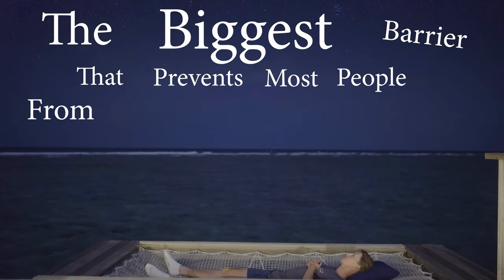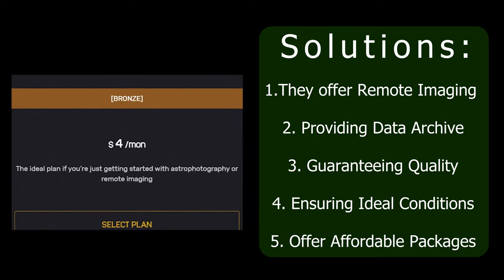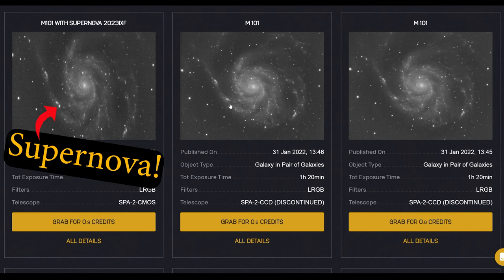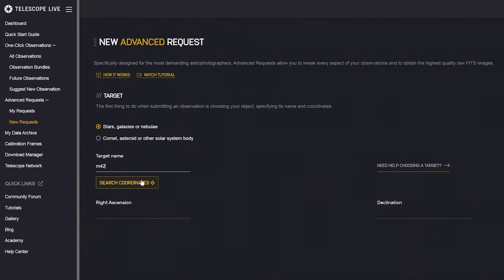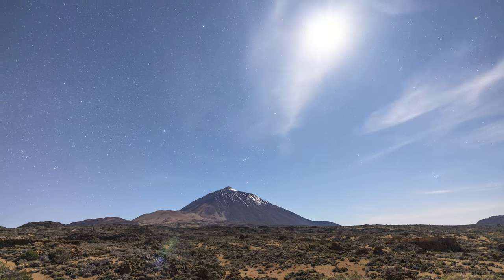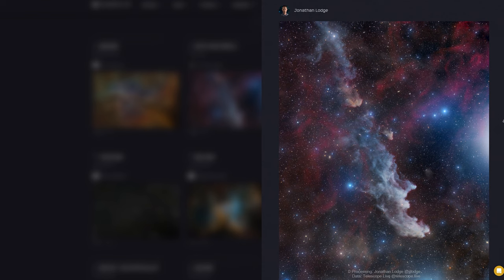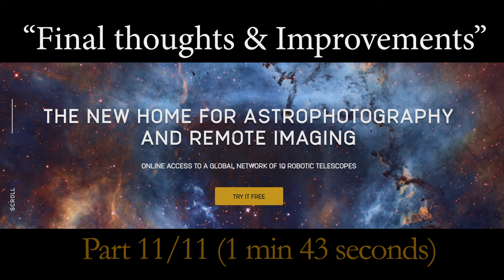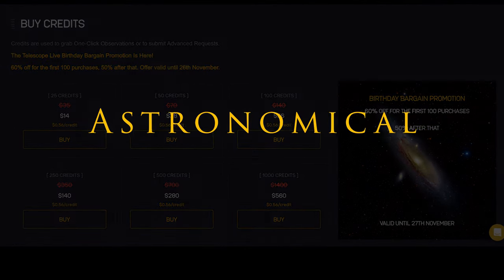How YOU can use a $250,000 Telescope for less than $1! - Telescope Live Review 🔭✨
0:00 Intro
1:22 Telescope Live's goal
2:33 How much?
4:25 One click observations
6:11 Who owns the images?
6:35 I want my own images!
9:57 Custom scheduling
11:08 My own images ✨
12:18 Tutorials, Galleries &
12:58 How much are the Credits?
13:53 BEST SIGN UP OFFER
15:00 Improvements

Chris A
tdwatts
Shane O'C
Bailey
Reverend JT
David
Jason Astro
m1thumb
Simeon Bates
Cokémon 👏
Monish .M
Zigazig aah
Michael Pollack
Bruno R
Francis Gilbert McJaynes 🌟🌟🌟
TheBrit85
Abhinav A
Darren V
Jeyantony
Girhardt367
Ben Chance
esw999777
Unexpectedbooks
Romeus33
Junkly1137
wacharnaco
b.b4852
lilmissjoodypoody
Henri Frick
Brian
Deyan
Lakme
Nandan
Finn Parry
Cassidy Black
Mundos Possiveis
Lupercal
Huaidong Gu
Jake Habib
Deedee Raj
Utz Utz Uki
Kalpesh Shirudkar
fragilespecs
Baishnavi Prasad
rirareve
Ryan Gudonis
The Gentleman Santa
Matt Woodruff
Rob Michael
Mark Seveland
Cory Crispell
Jacob Jones
Edin FifiÄ‡
Oliver Wieting
A M K
Davi Laurindo
AjK
Ann Daniels
Spectator of the Battle of Two-colored Outer Flags
Luke Alner
Luke Simms
MadMarius
Steven Williams
Pedro Encinas
Lucy
Gary Lines
rayan de braekeleer
sky
Chaz
Innocuous
Rivederci
Luis Barbosa
Cim Bianca
Midnighter
Annika Reid
Will R
Kassim
Gavin Silver
NATHAN MAYER
Dan oudkrei
Patryk M
Vallek
Boundary conditions
David Littlejohn
Eugene Moreau
70Navigator
Craig tonge
No copyright template
Rishi Kumar
JunoWunno
Jon Bear
Dannyzs
Mihail BFC
Jeffery Duckworth
Johannes Fransen
ADHDaantje
Cherri
Daniel Richardson
Milos🌟

Telescope I currently use
Telescope I use for Fun

Credits

-ESO/M. Kornmesser
-ESO/J.Perez/Digitized Sky Survey
-ALMA (ESO/NAOJ/NRAO)/A.
Fujii/Digitized Sky Survey 2/ESO.
-NASA, ESA, the Hubble Heritage Team
(STScI/AURA); G. Bacon, T. Borders,
L. Frattare, Z. Levay, and F. Summers
(Viz 3D team, STScI); ESO.
-NASA, ESA and Allison Loll,
Jeff Hester (Arizona State University).
Davide De Martin (ESA/Hubble)
Thank you to Telescope live for
providing me with time on their
 telescopes as well as their one click
observations.